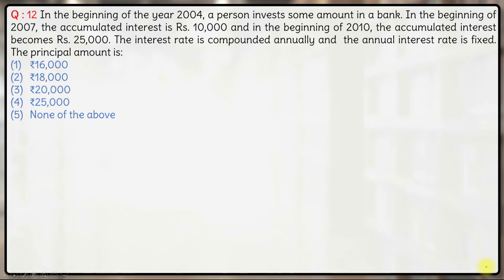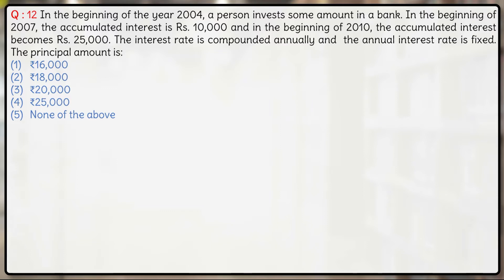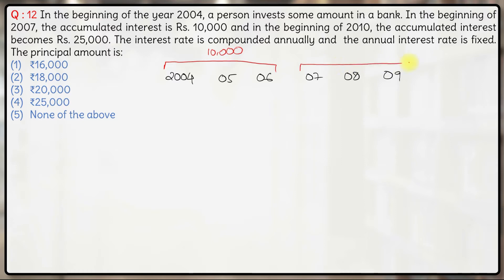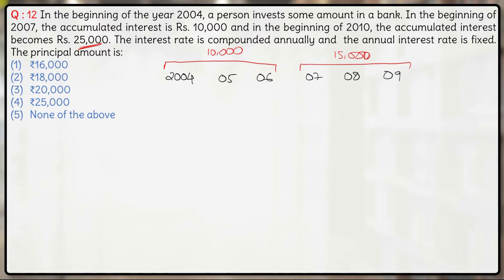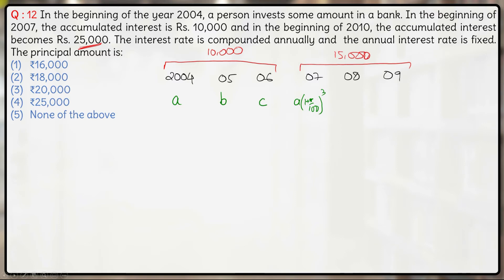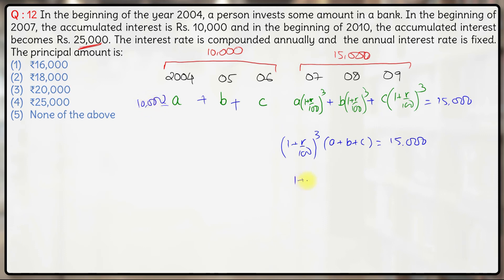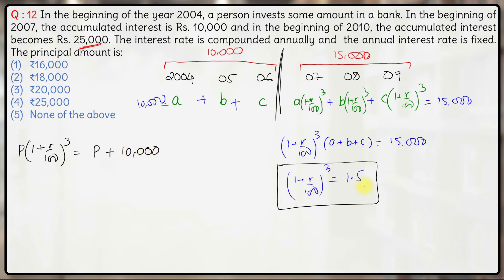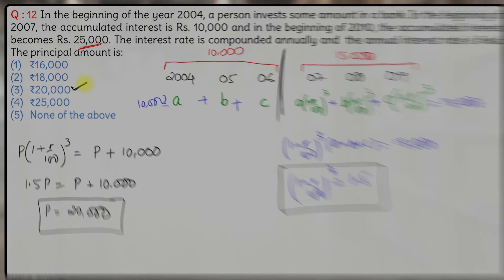XAT 2015 Solution Quant | Compound Interest | Accumulated interest amounting to 10,000 & 25,000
Q : In the beginning of the year 2004, a person invests some amount in a bank. In the beginning of 2007, the accumulated interest is Rs. 10,000 and in the beginning of 2010, the accumulated interest becomes Rs. 25,000. The interest rate is compounded annually and  the annual interest rate is fixed. The principal amount is:
₹16,000
₹18,000
₹20,000
₹25,000

Faculty / Mentors / Directors at CYGNUS :

1. K. Ganeshan : 20 years' CAT Training experience, expert GDPI trainer.
2. Archana Sinha : 20 years' CAT Training experience, CAT99.99%iler (VA).
3. Sandeep Bikhani : 20 years' CAT Training experience, CAT99.99%iler (QA).
4. V. K. Giri : 12 years' CAT Training experience, CAT100%iler (overall)
5. Achal Jain : B.Tech (IIT Madras), MBA (MDI-Gurgaon), cleared CFA level 1, 6 years' CAT Training experience, CAT99.91%iler (overall).